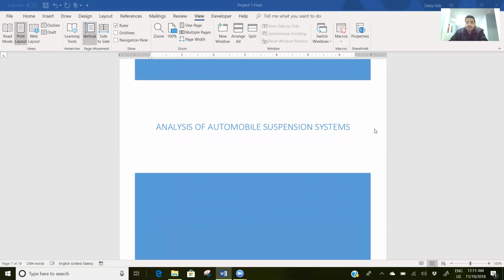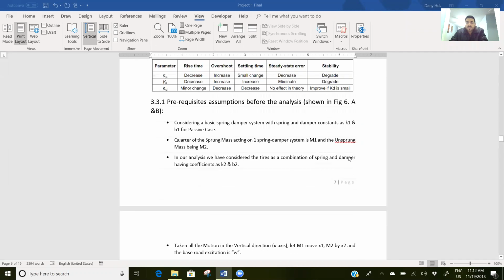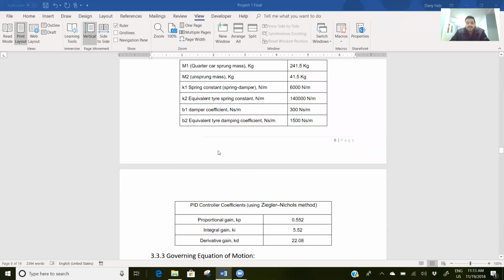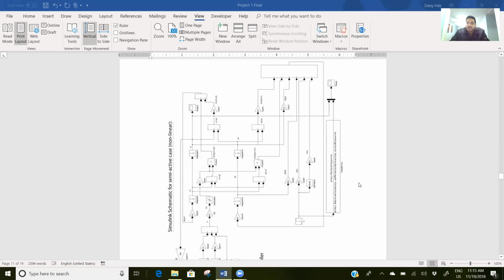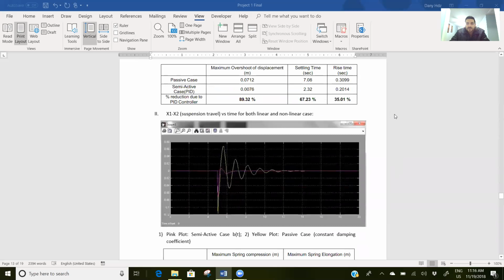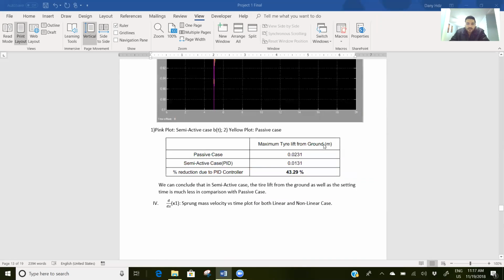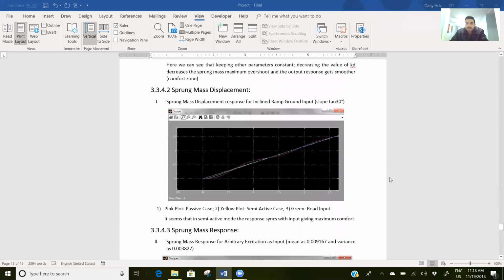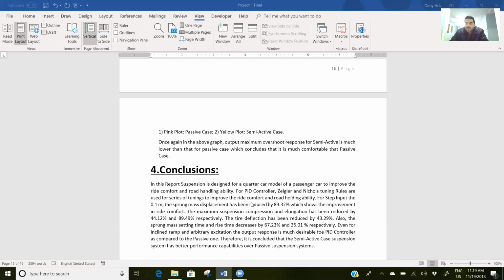Project 2 Final Presentation